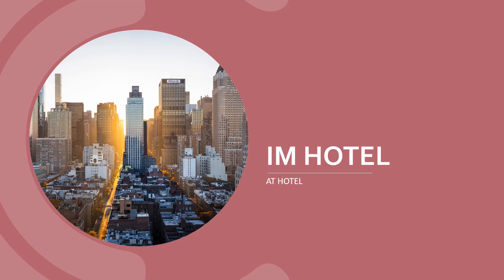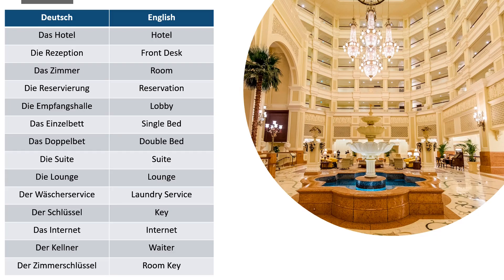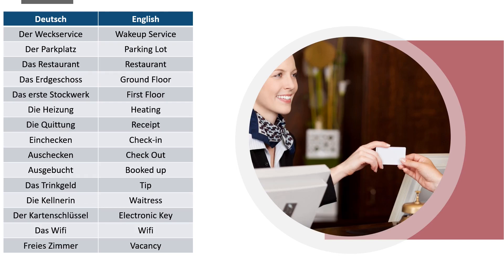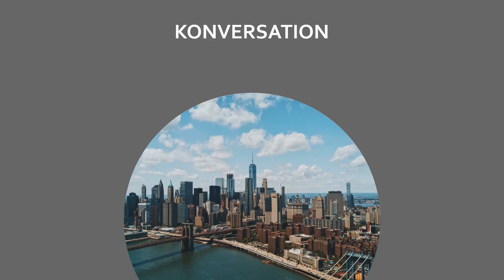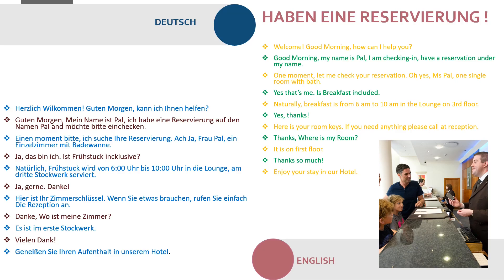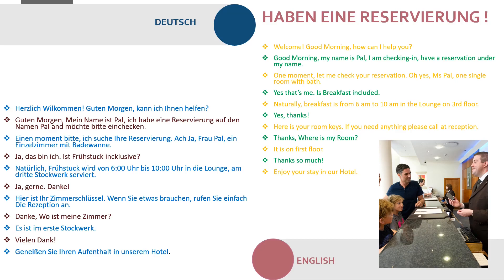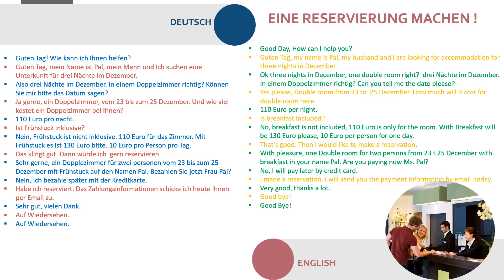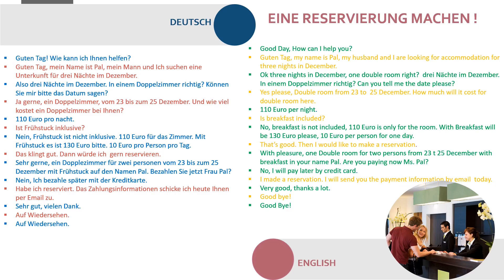Learn Basic German Language Lesson 17 At the Hotel I Im Hotel I Hotel Einchecken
Hi my Pal’s,

I hope everyone is good and healthy and safe. Come learn a new language with me

17th lesson for today is about learning vocabulary and phrases which will help to book a room in Hotel in your upcoming travel to German speaking country.

Please check out the playlist, for this series, for my previous lessons and future videos.

Please practice Previous Lessons: -

15th Lesson Getting Around in the City

This series, is about Learning Basic Conversations in German (Deutsch) Language, throughout this series we will be learning lots of vocabulary, words, phrases and sentences with examples which are used in daily life. This will help you to communicate in German, if you are visiting a German speaking country or if you making new friends.

There is only one tip, I want to share one tip with you. Whatever you learn in these lessons, please practice them a few times, this will help you to get a good command and help you remember the pronunciation.

Thanks for stopping by, I hope you learnt a little and if you did please support me hitting a THUMBSUP button for this video and SUBSCRIBE to my channel and do share with your friends and family so that we can all learn together.

Chitra